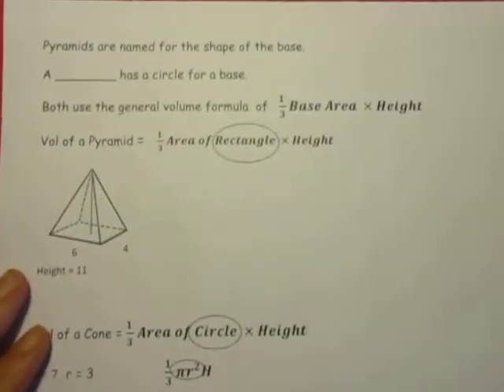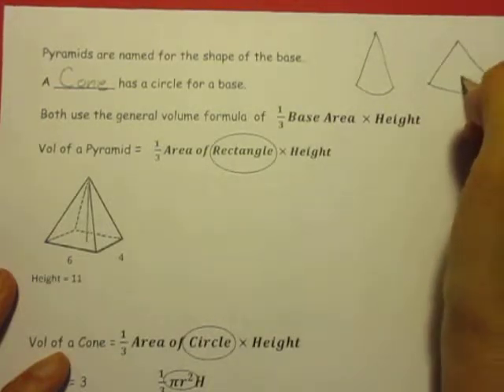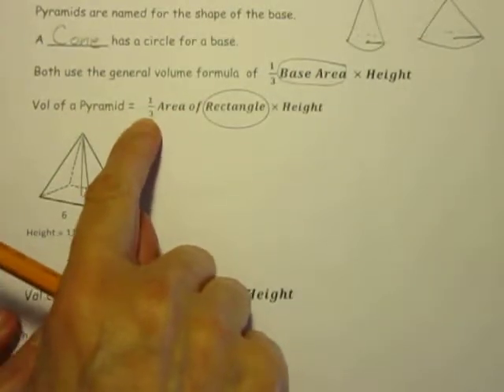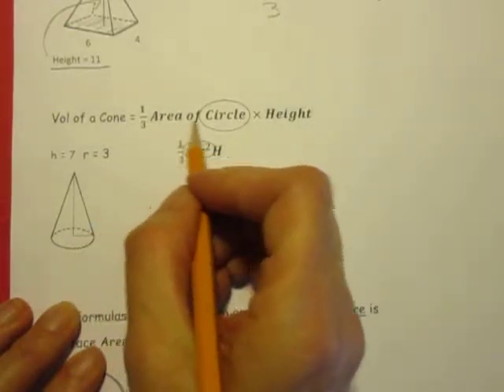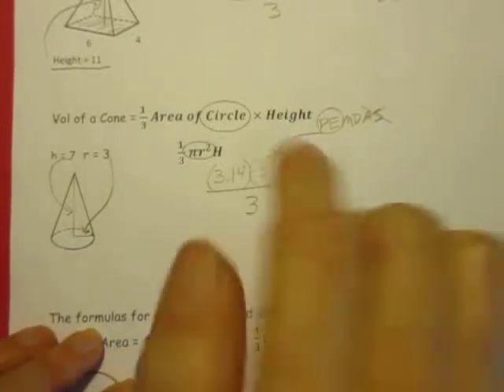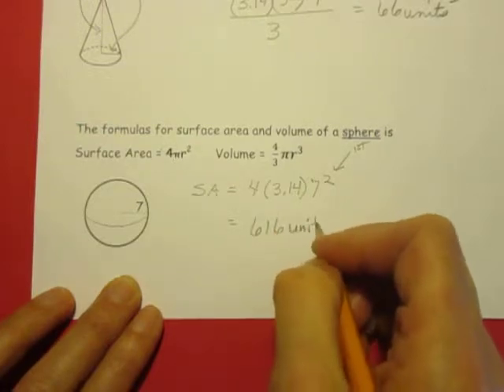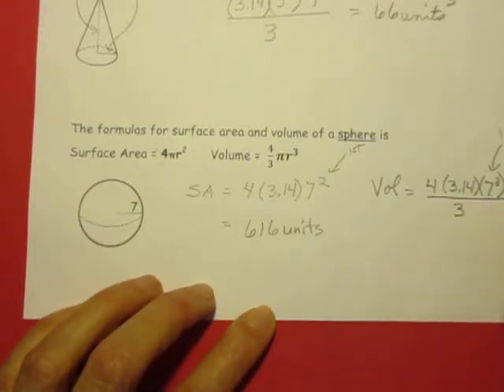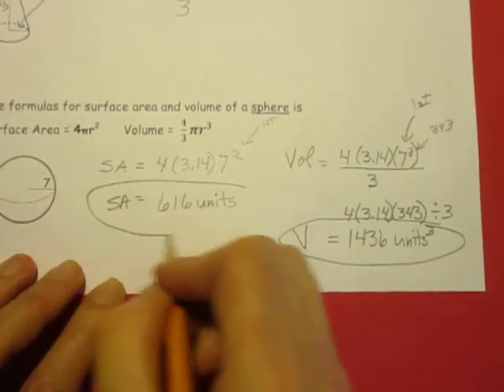Pyramids Cones Spheres